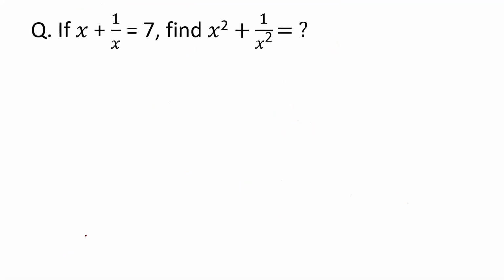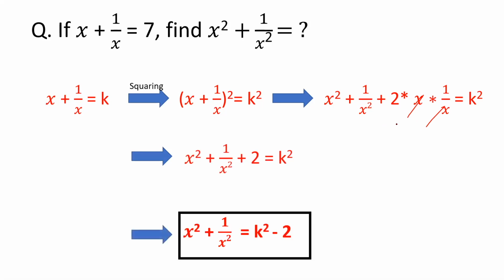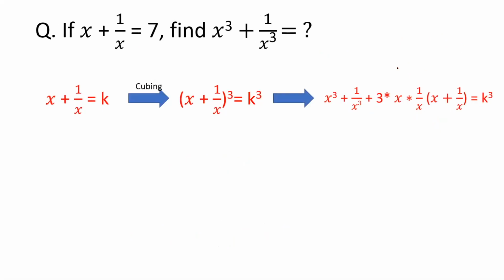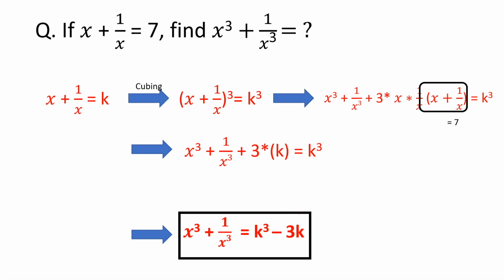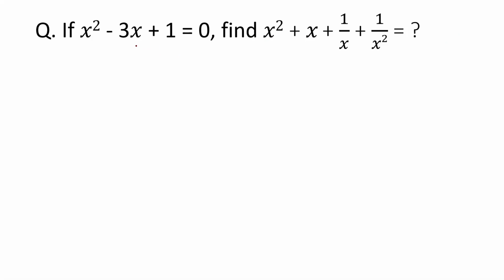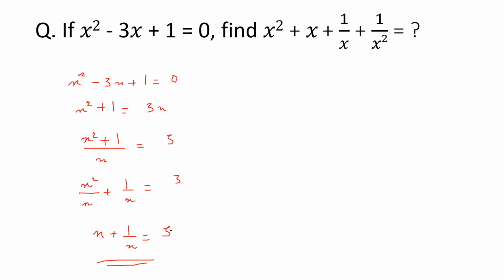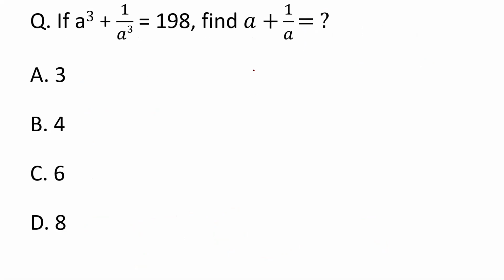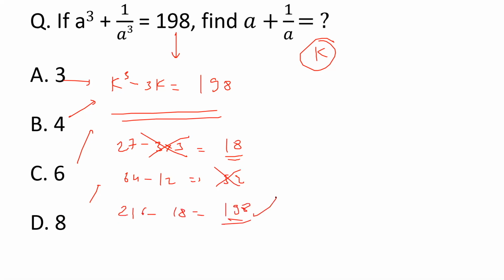CAT Prep | MBA Exam | CRT | Bank Exams | Lecture 53 Questions of the type (x + 1/x = k)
In this video, we will try to understand algebraic equations of the type (x + 1/x = k) and see a few shortcut tricks to solve them!